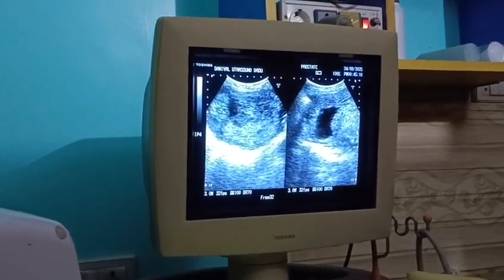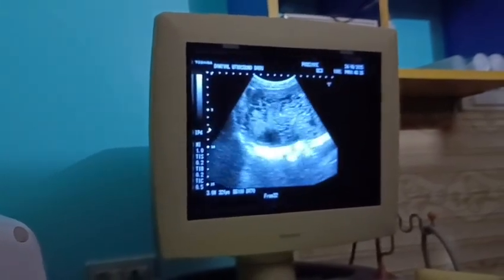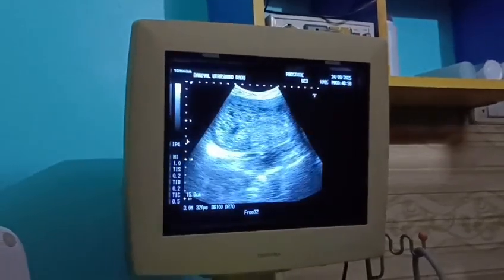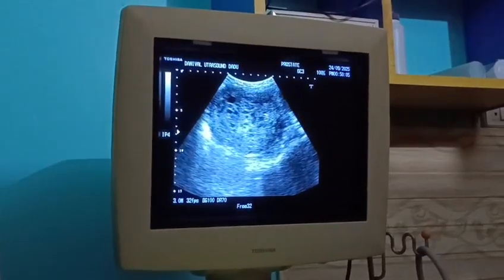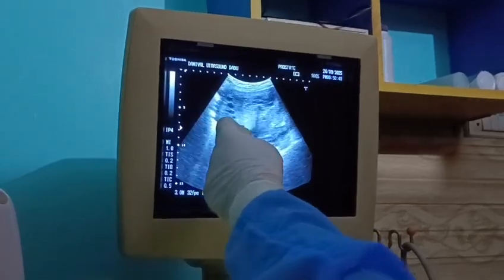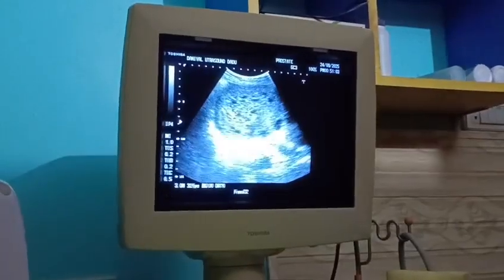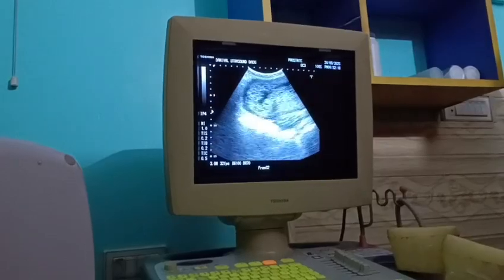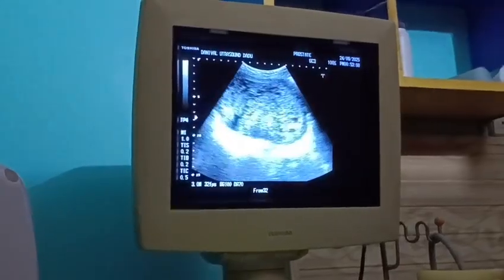Molar Pregnancy | Obstetrical Ultrasound